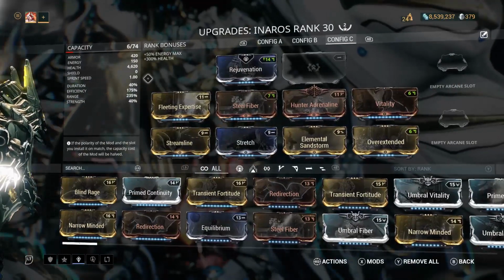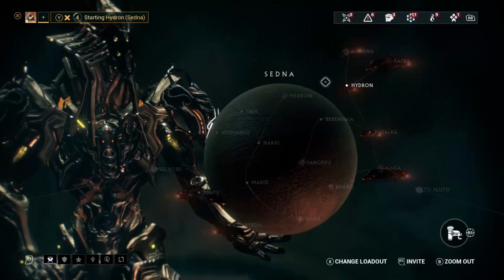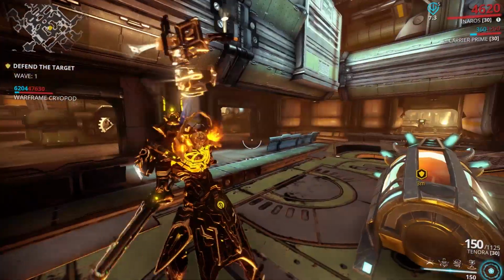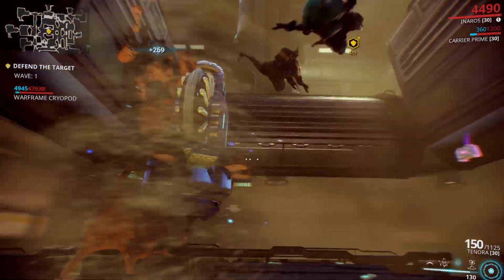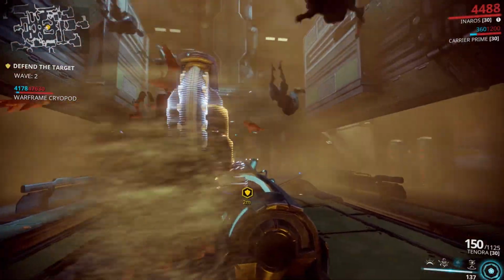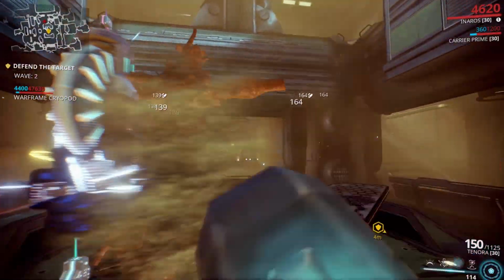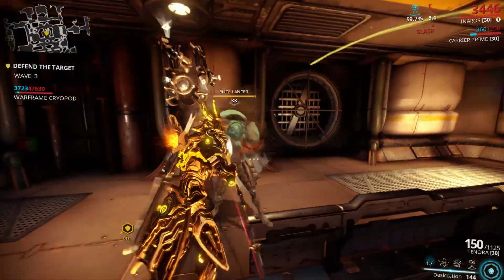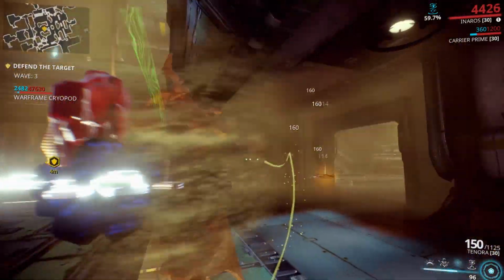WARFRAME - Elemental sandstorm build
I finally decided to try something new with Inaros and see just how effective his elemental sandstorm augment can be